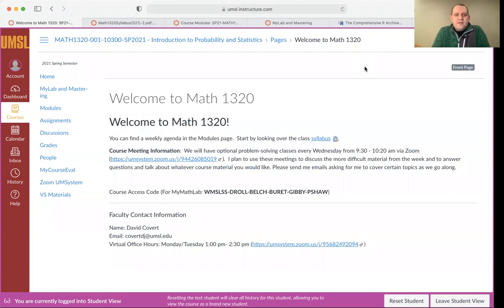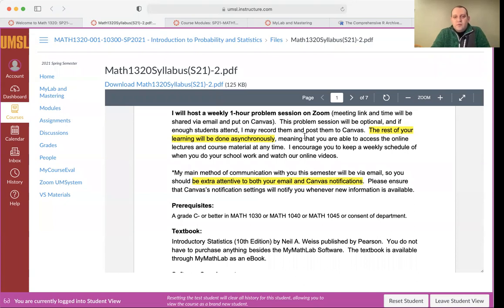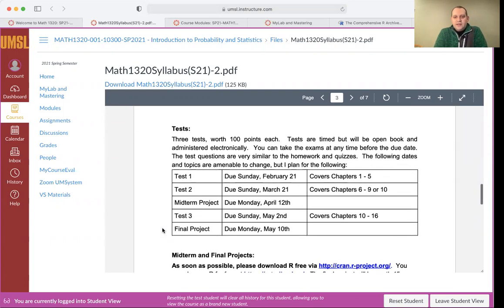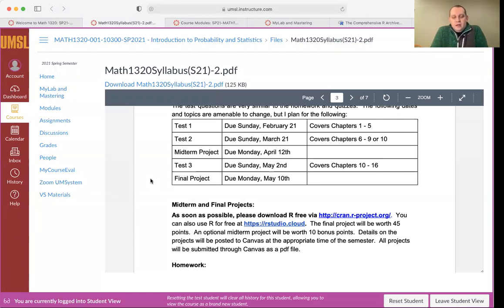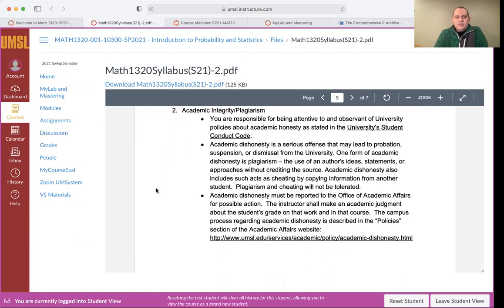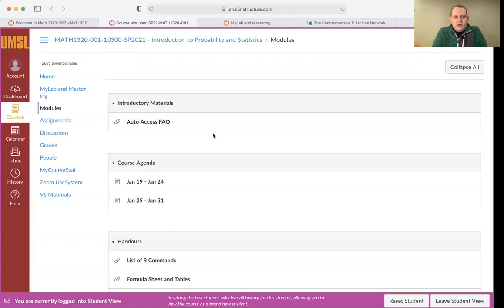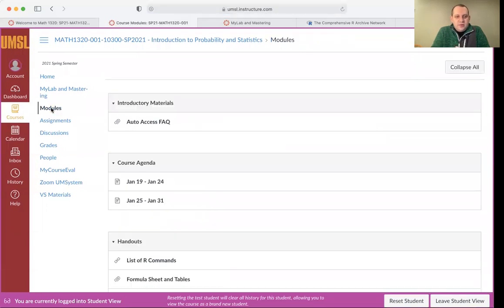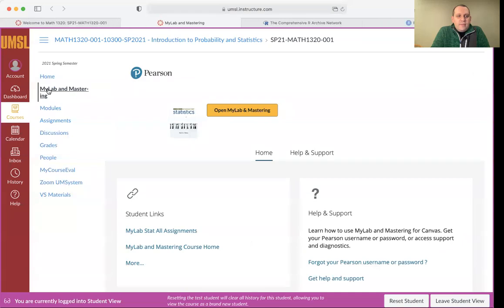1320 - Introduction Video (Spring 2021)